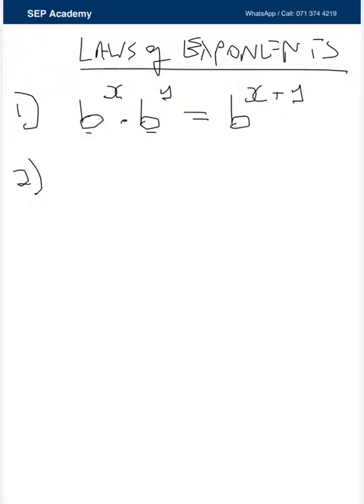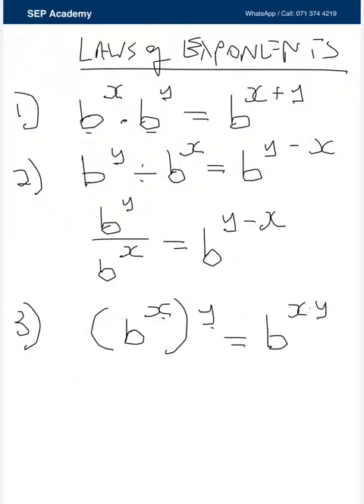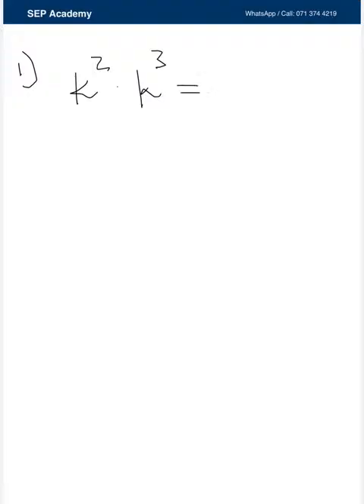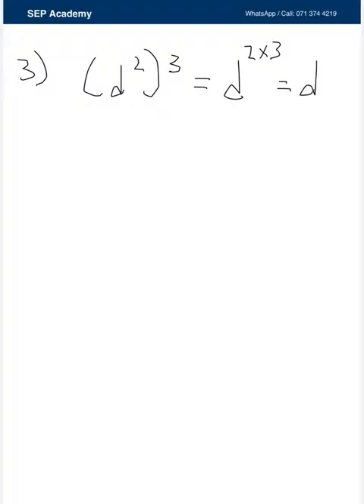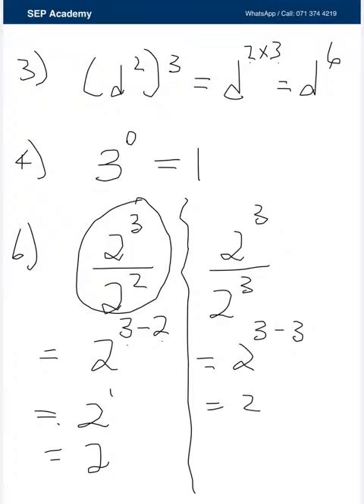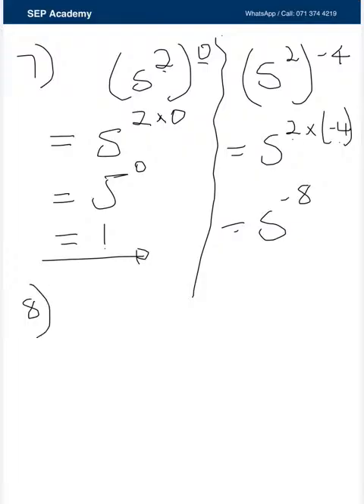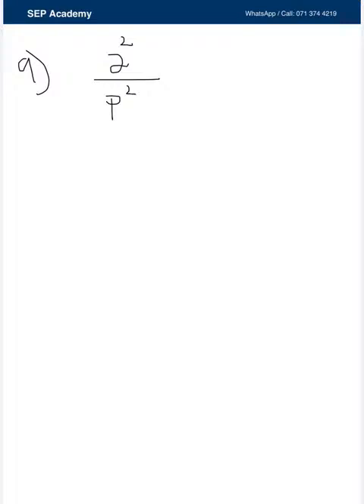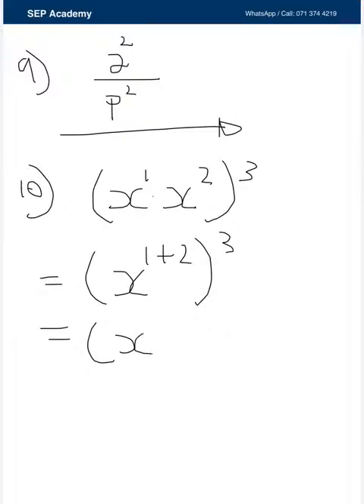Lesson 2 Laws of exponents